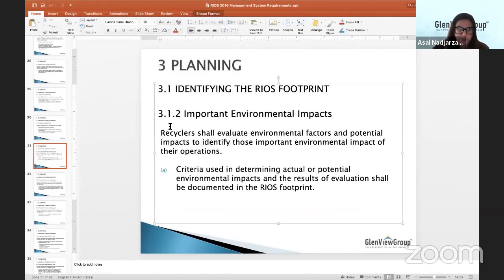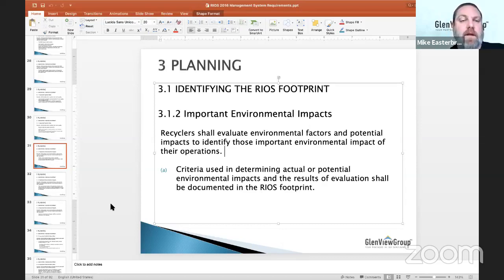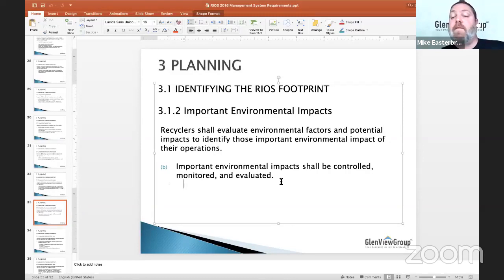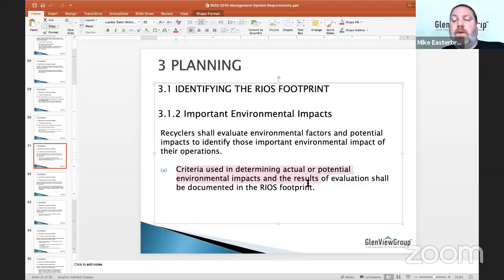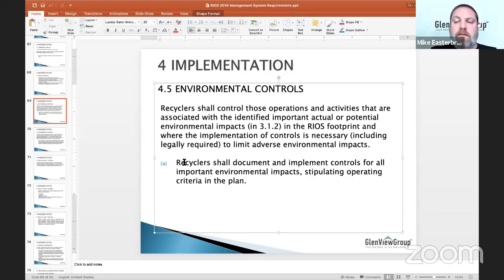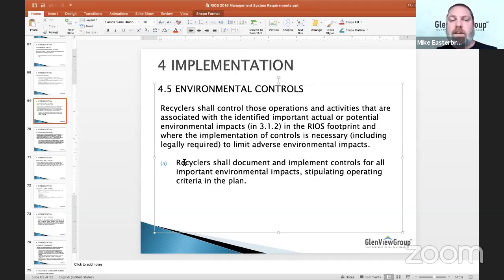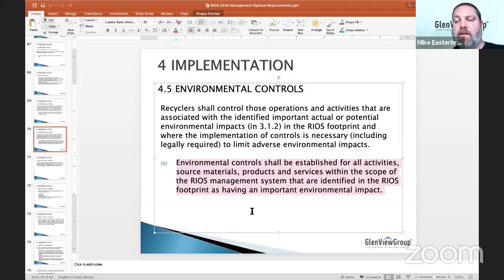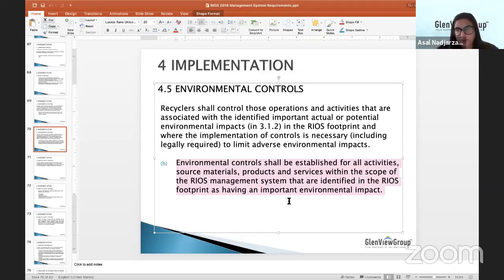RIOS 3.1.2 Important Environmental Risks, 4.5 Environmental Controls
Environmental impacts of the Recycler’s operation must be identified, evaluated, and controlled to minimize impact on the environment. This is required in order to be a RIOS certified recycler. In this Video Mike & Asal break down what this means for you as an organization.

3.1.2 Important Environmental Risks
• How to evaluate and measure an environmental risk
• Environmental risks for all internal and external activities within the RIOS scope
• How to determine what impacts are significant

4.5 Environmental Controls
• Sometimes the control applied will be a legal requirement
• Important impacts must have controls

for more information on the RIOS Management System. If you are interested in implementing a RIOS Management System (either on its own or integrated with R2v3) fill out this questionnaire for a free quote and free 30 min consultation